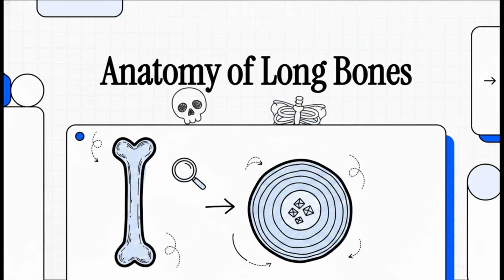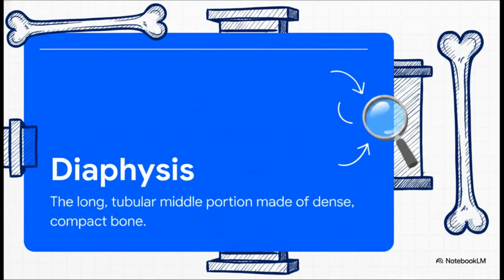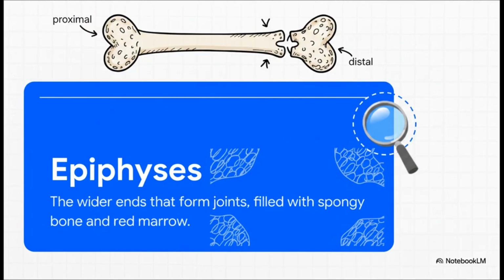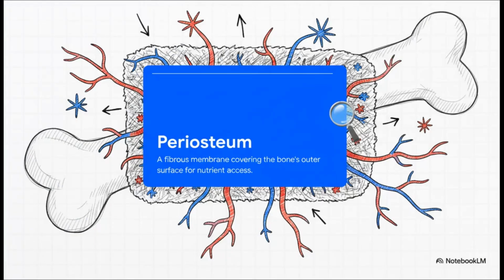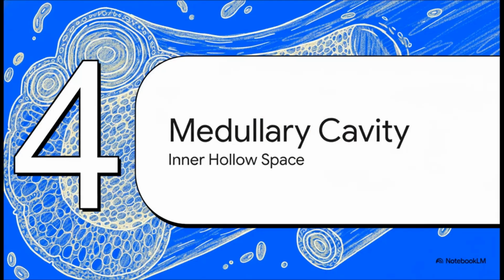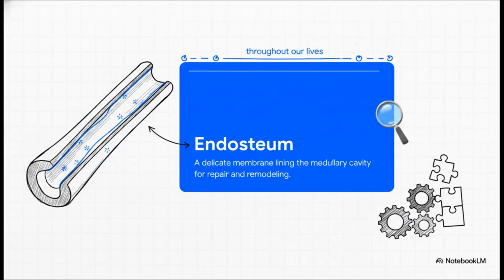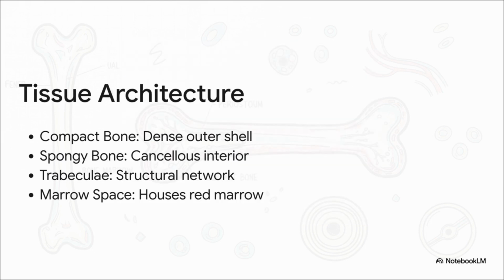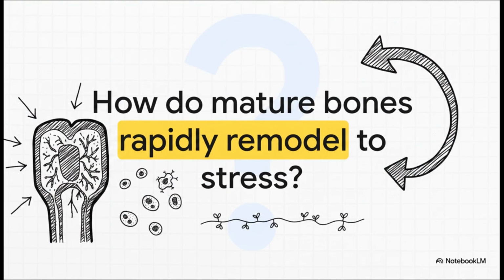The Structure of a Long Bone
In this video, we break down the detailed structure of a long bone and how each part contributes to its strength, growth, and function in the human body.

You’ll learn about:

The diaphysis (shaft) and its role in providing support
The epiphyses (ends) and how they form joints
The metaphysis, where bone growth occurs
The medullary cavity, which stores bone marrow
The difference between compact bone and spongy bone
The importance of the periosteum and endosteum in bone health and repair

Whether you’re a student studying anatomy or just curious about how your body works, this video will give you a clear and simple understanding of long bone structure.